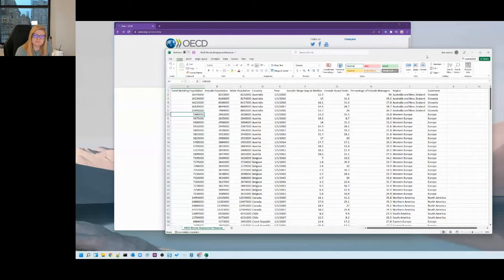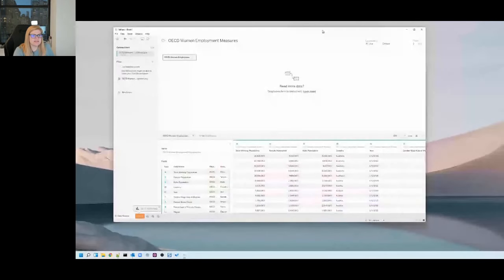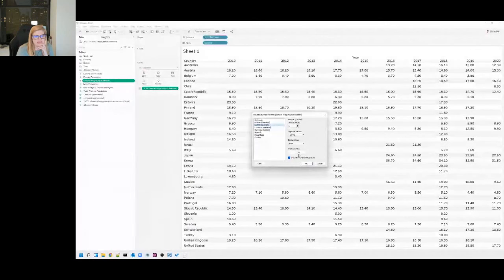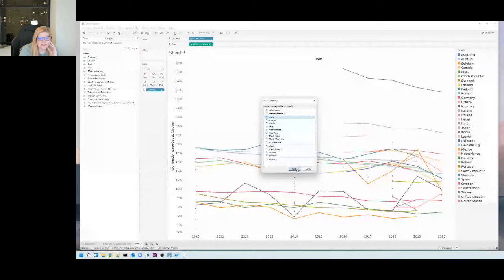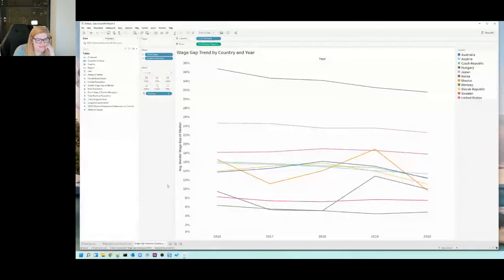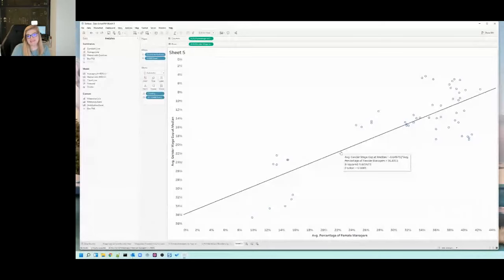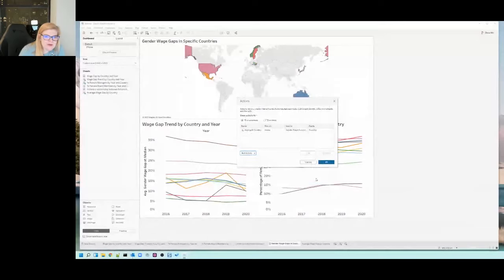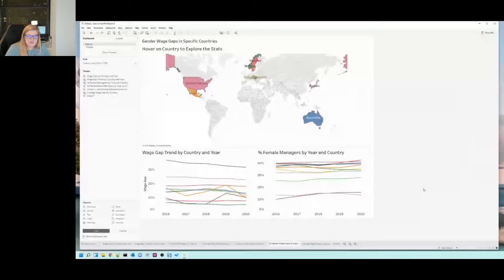Data School New York: Mar 9 Meet the Coaches Tableau Build-a-Long with Ann Jackson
Meet The Data School NY Head Coaches: Tableau Zen Masters Ann Jackson & Andy Kriebel with hands-on introduction to Tableau.